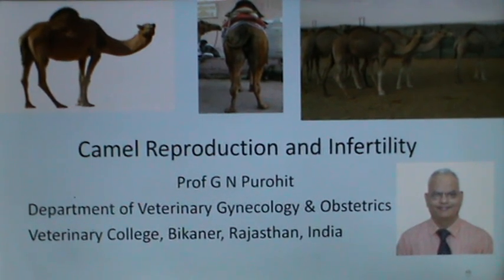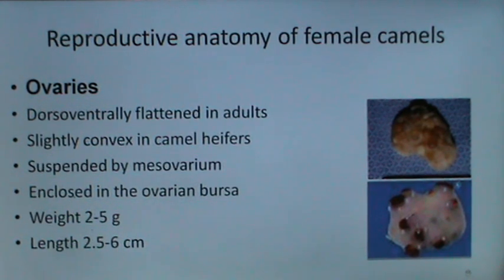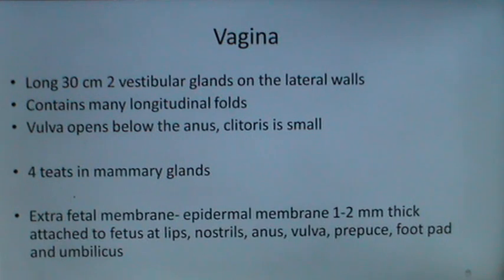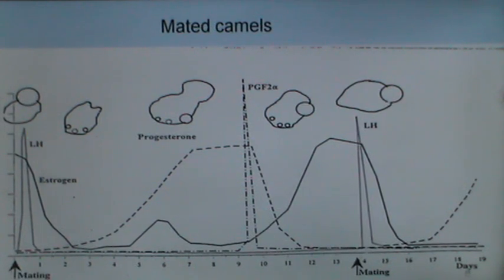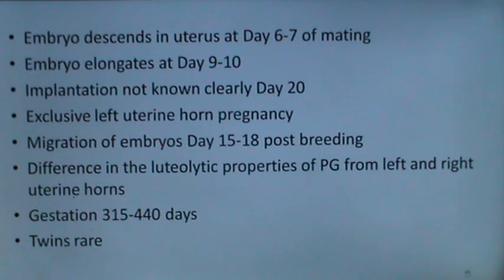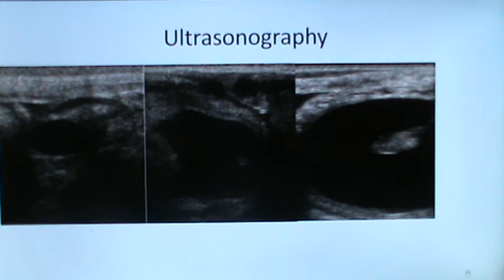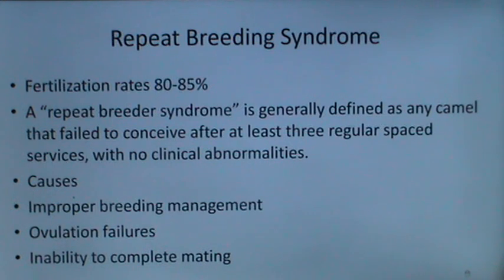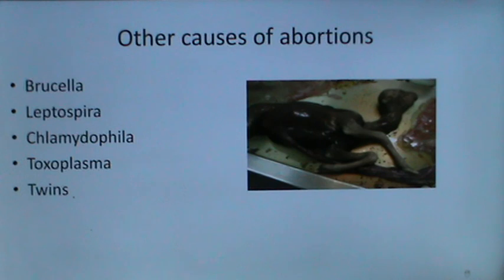Camel reproduction and infertility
In this video, we'll be discussing camel reproduction and infertility. We'll cover the basics of camel reproduction, including how population growth and fertility rates are regulated. We'll also look at some of the potential problems with camel reproduction, and discuss how you can help ensure a healthy camel population.

The pdf of the lecture is available at GNP Sir Classes App

22. Effects of nutrition and heat stress on high producing

1. Fertilization, maternal recognition of pregnancy and

4 Reproductive approaches under field conditions of

9 Andrology Lecture 8 Endocrinology of male